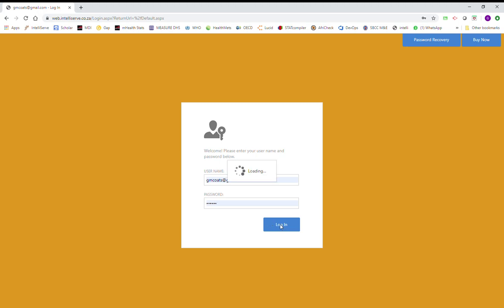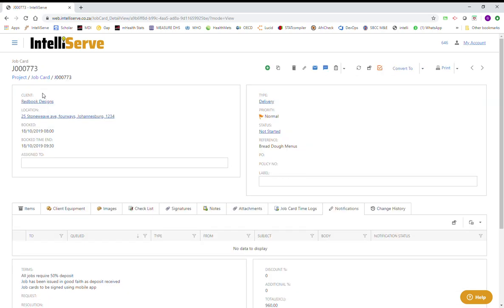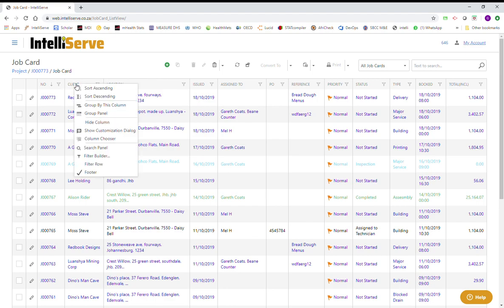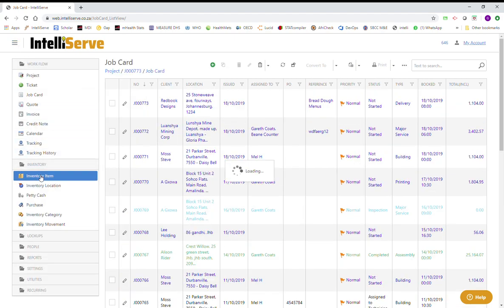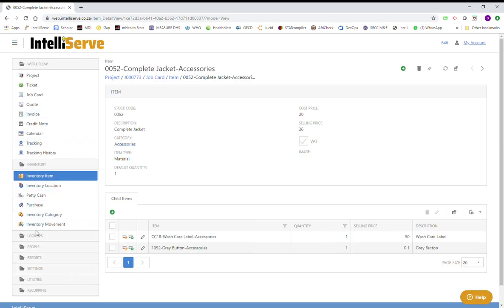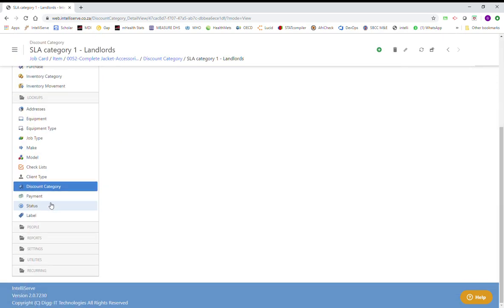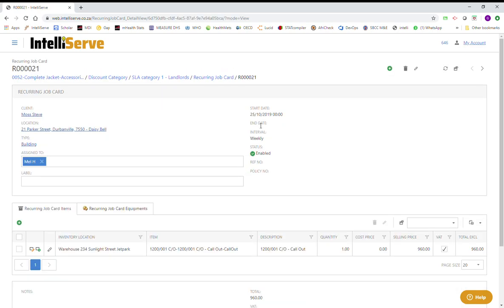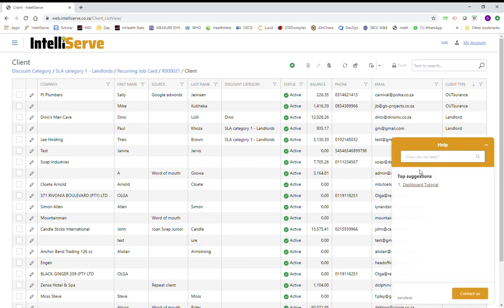New IntelliServe Tour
Join us for a brief tour of the all new IntelliServe launched in October 2019. Learn how to use the new layout, and see some great new features to help you run your business better.